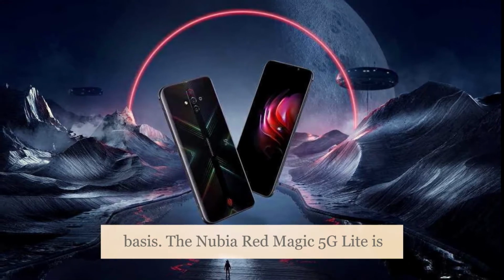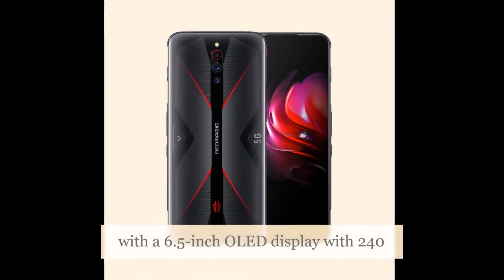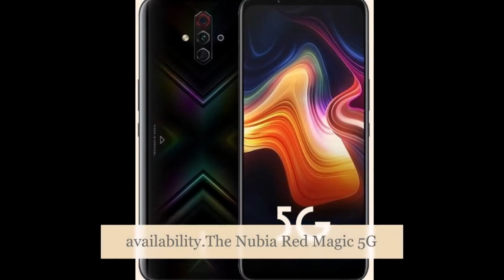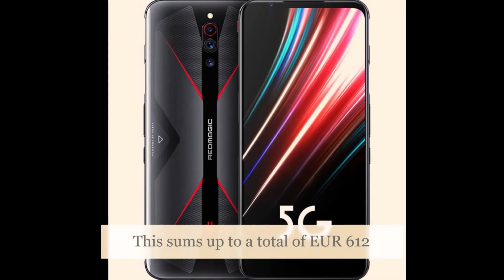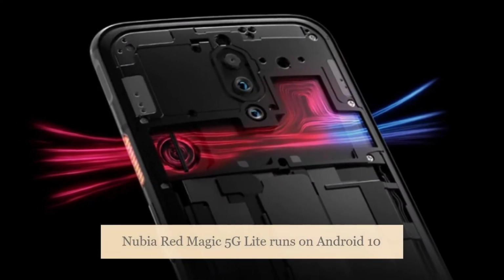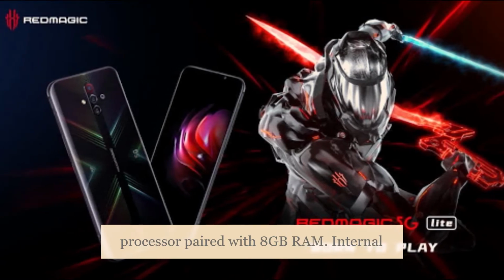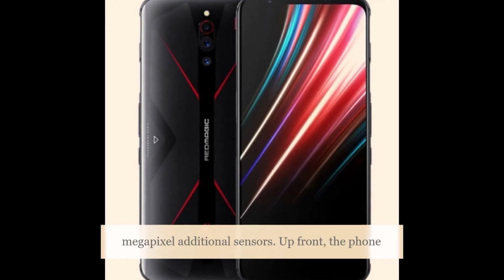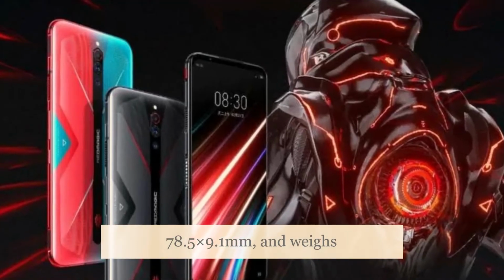Nubia Red Magic 5G Lite 🔥🔥| Nubia Red Magic 5G Lite Price | Nubia Red Magic 5G Lite Specifications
🔥🔥nubia red magic 5g lite
nubia red magic 5g lite price
nubia red magic 5g lite review
nubia red magic 5g lite specifications